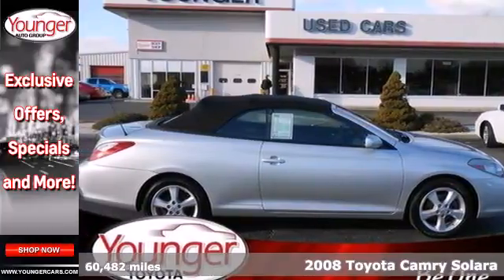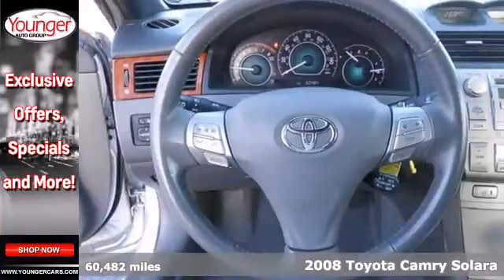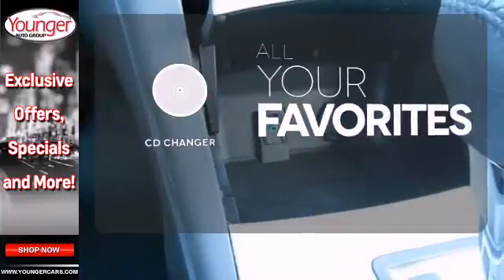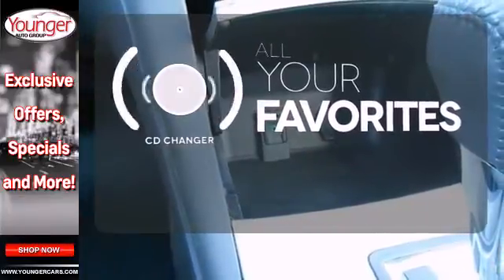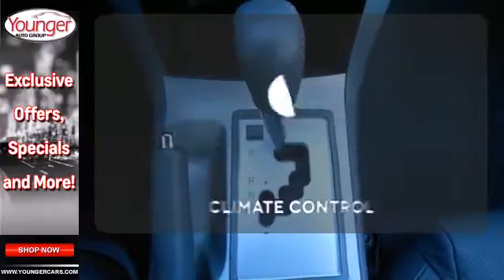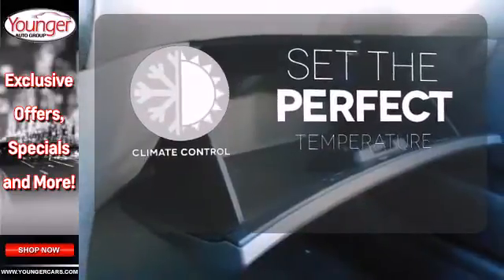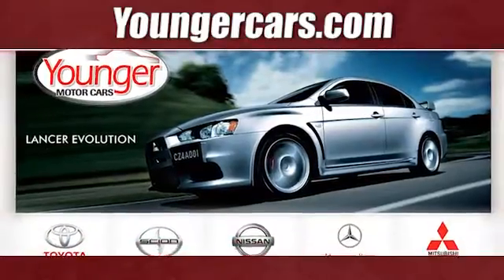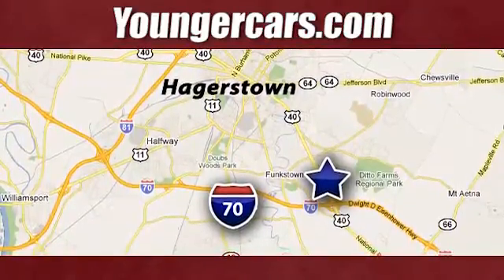2008 Toyota Camry Solara Martinsburg-WV Hagerstown, MD T1771001 - SOLD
Year: 2008
Make: Toyota
Model: Camry Solara
Trim: SLE
Engine: 6 Cyl. 3.3L
Transmission: Automatic
Color: Classic Silver Metallic
Interior: DARK STONE
Mileage: 60482
Stock #: T1771001

Address:
1945 Dual Highway